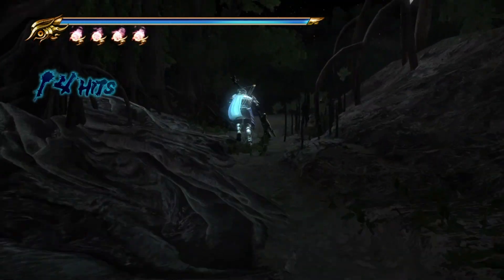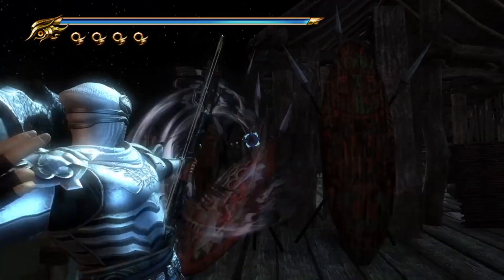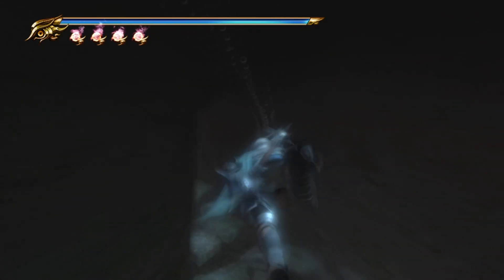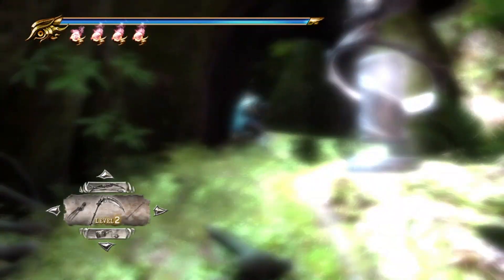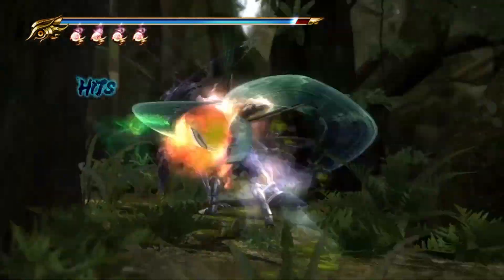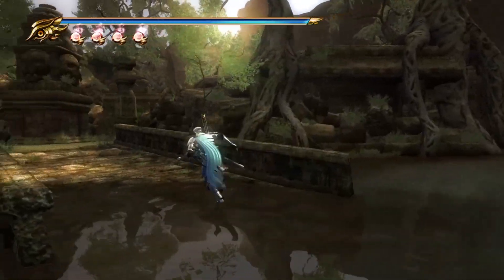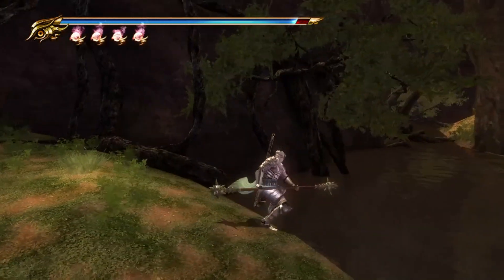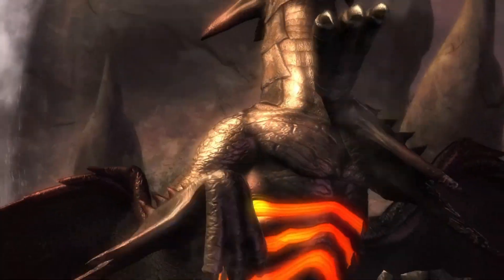NINJA GAIDEN SIGMA 2 CHAPTER 12: MASTER NINJA DIFFICULTY 100% MADE EASY (W/ HIGH PITCHED COMMENTARY)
Welcome to my NGS2 Master Ninja Difficulty guide. I will cover:
-All Life/Ninpo upgrade locations.
-All Talismans of Rebirth and pretty much all items.
-Best accessible ways to defeat the bosses and beat the chapters (This includes cheese!)

BASICS:
-Windrun: ◼+X (Invincible homing jump)
-Izuna Drop: □ △ □ □ □ △/ Lunar Izuna Drop is: □ △ □ □ △
-Flying Swallow: Jump ➔+△
-Ultimate Technique:
-Hold triangle to charge a powerful invincible atack:
-LV1 of charge is called "ESSENCE TECHNIQUE" (ET for short) and Ryu will glow blue.
- LV 2 of charge is called "ULTIMATE TECHNIQUE" (Or UT for short) and Ryu will glow orange.
-The charge can be expedited by absorbing essence.
- Absorbing yellow essence for an ET/UT rewards you with only 20% of its money value; absorbing blue or Red essence immediately charges it to LV 2 (UT) but you will not get health and ninpo.
- Enemies killed by an ET drop 3x their original essence
- Enemies killed by an UT drop 7x their original essence
- Enemies killed by an OT (Obliteration Technique) drop 2x their original essence
NEW THINGS ABOUT ET's/ UT's:
-Blocking will delay the essence absorption but this is nowhere near as useful like the first game since its not as controllable anymore, nor can you leave it out for 10 seconds like in the last game, it WILL be absorbed at the end of a fight regardless!
-Weak enemy atacks and standard shurikens will NOT interrupt the charging process unlike the OG NG2, meaning you can tank chip damage projectiles even on Master Ninja and still get this off.
-Unfortunately preventing the absorption of unwanted essence is harder on this game, you will not absorb it when atacking or while in a combo, meaning after your move ends if you want to use essence for an ET/UT you gotta hold triangle before Ryu inevitably sucks it in, on landing UT's still works the same.
-ET/UT are INSANE on this game, borderline broken, not only you will get more money by killing enemies with it, but you charge it faster than in the first game.
-Get into an habit of learning the enemy spawn trigger points and open the fights with a nice UT to their face, its just...godlike. As usual every weapon has a different UT.

00:00 Intro
04:27 Life of the Gods 15/18
11:34 Jewel of the Demon Seal 7/8
13:31 Talisman of Rebirth
17:00 Black Dragon